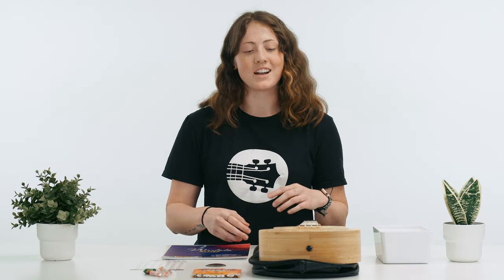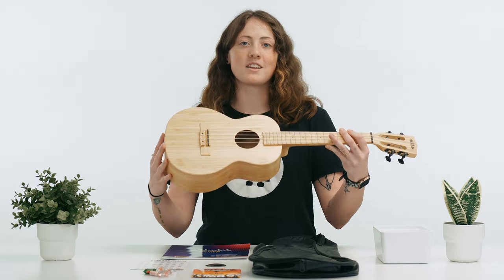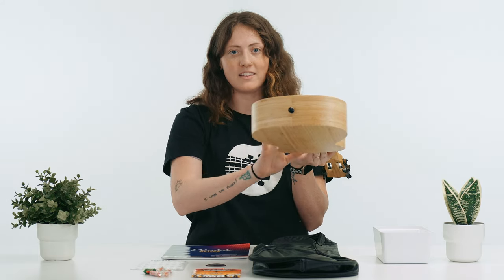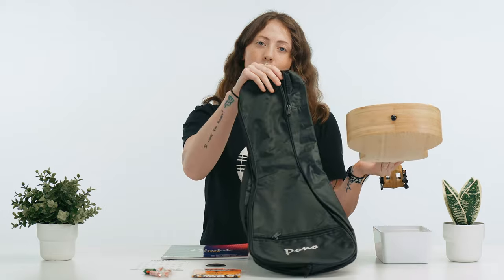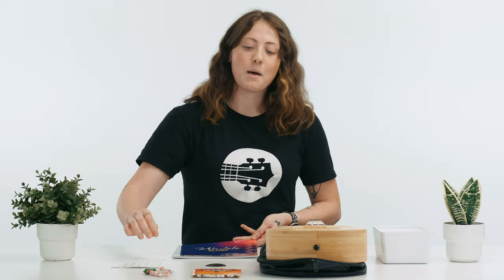New Kala Bamboo Tenor Ukulele Package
Looking for a unique and eco-friendly ukulele? Look no further than the KA-BMB-T Kala Bamboo Ukulele! Made from sustainable bamboo, this instrument is not only environmentally responsible, but also produces a warm and rich sound that is sure to delight any ukulele player. The smooth and natural finish of the bamboo gives this uke a sleek and modern look, while the quality construction ensures that it will stand up to years of playing

for more packages!